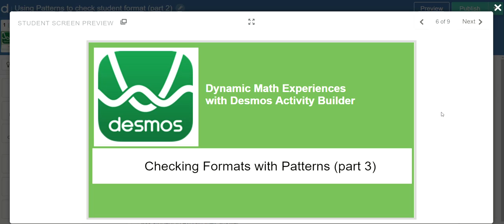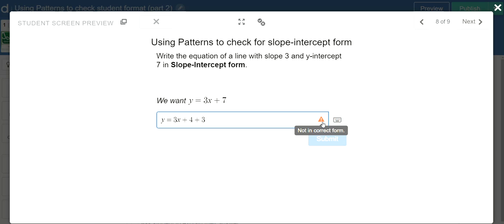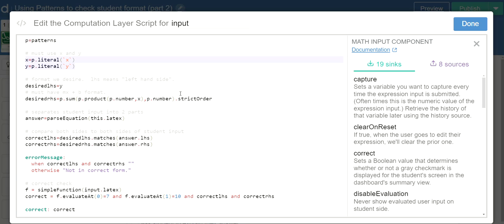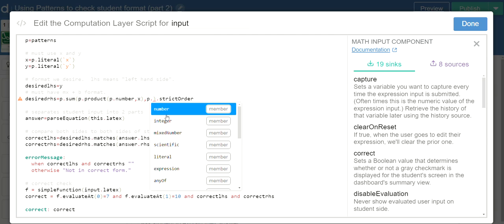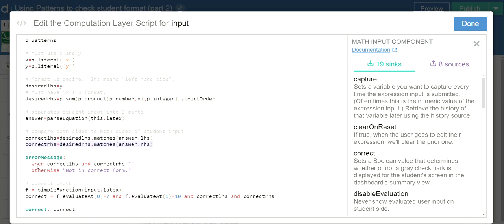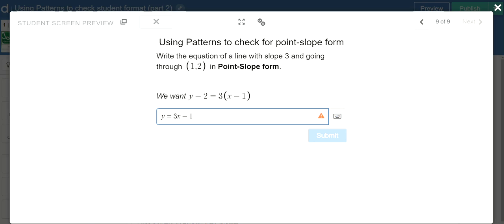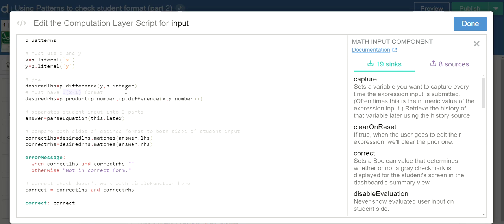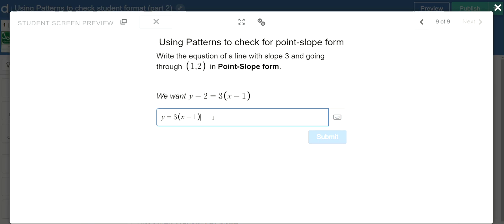Using Patterns to Check Student Input Format (part 3)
A continuing look at using the Patterns function in CL for Desmos Activity Builder to check for certain answer formats.